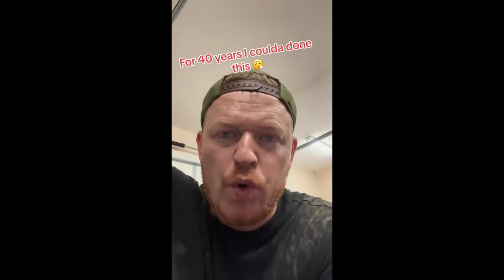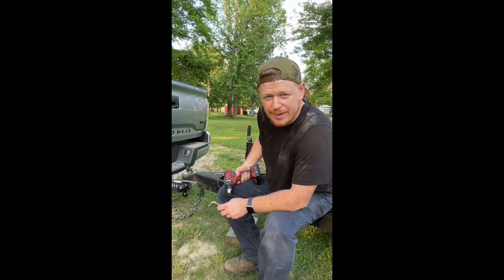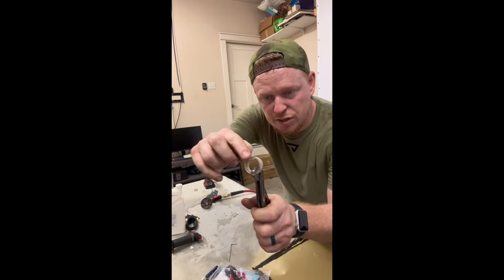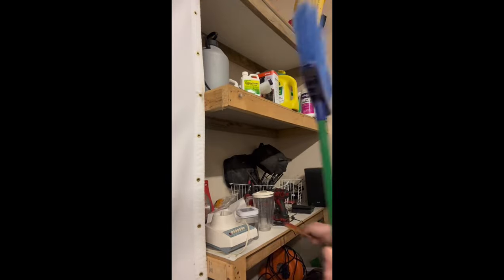Amazing Garage and Handyman Hacks and Tips That Work Amazing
Which Garage Hack did you like best! Or if you have anything you would like me to test out. It helps out tremendously!